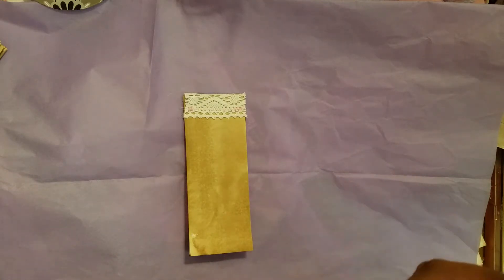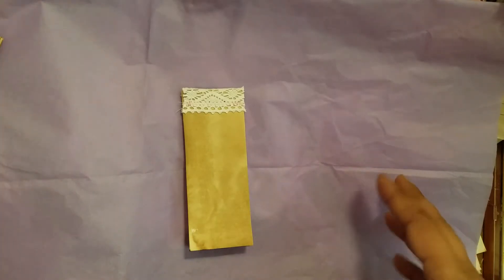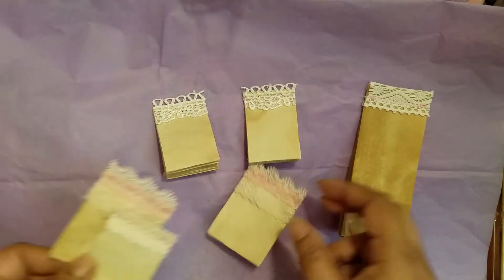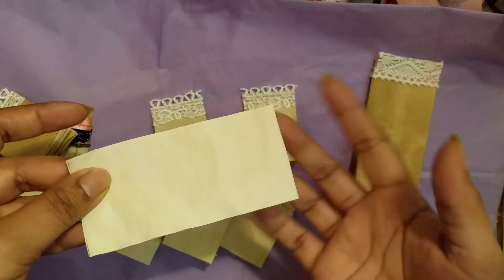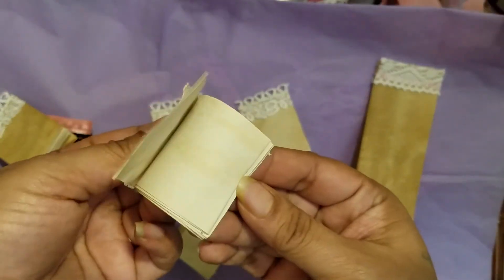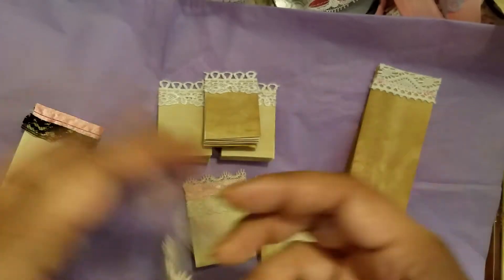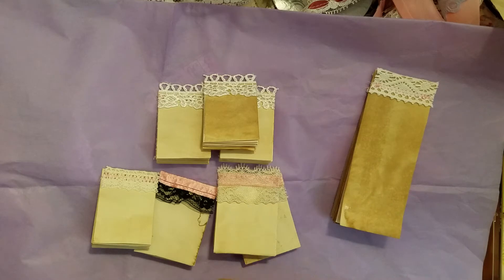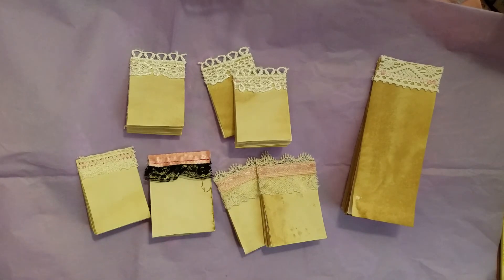Off Cuts and Scraps...what to do🤔what to do🤔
This is what i did with my scraps 😄👍

What do you do with yours? ☺